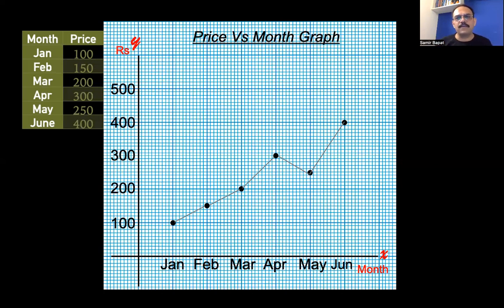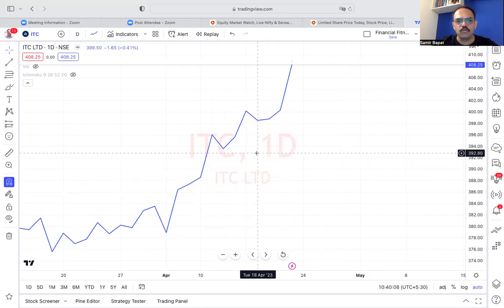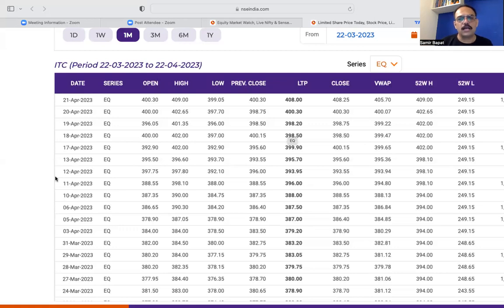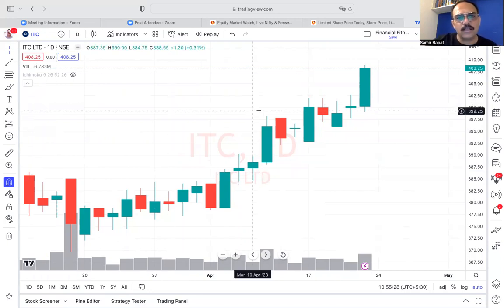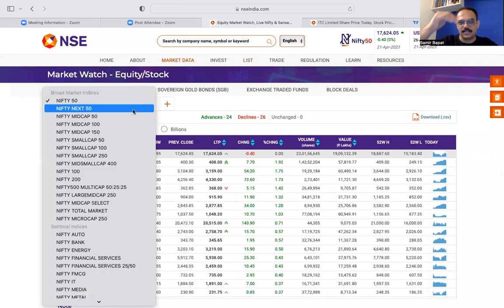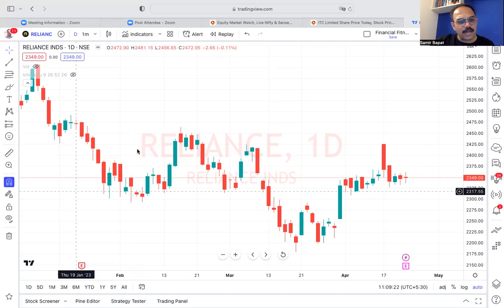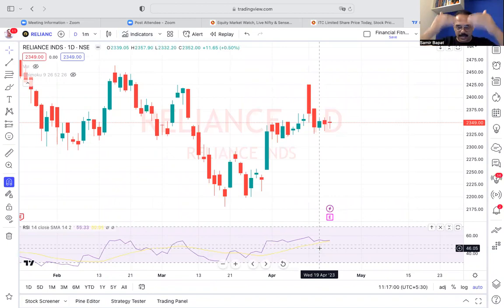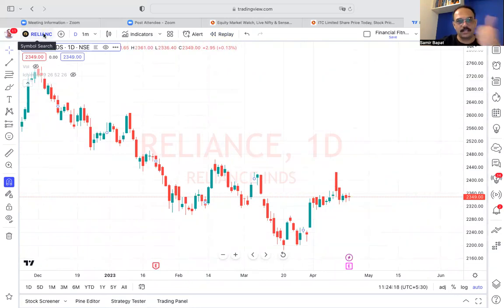Tradingview Part 1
How to use Tradingview Part, I have created Playlist to learn Tradingview.